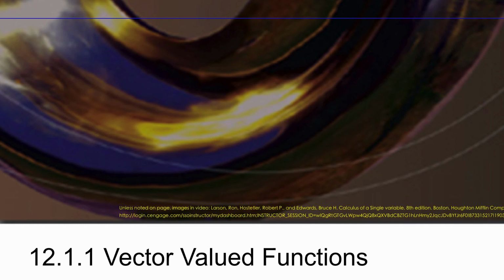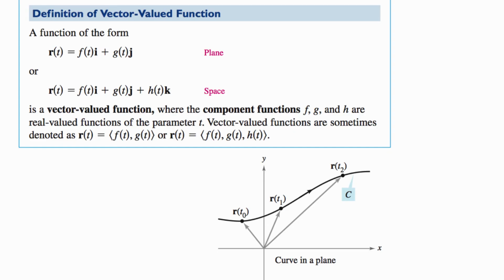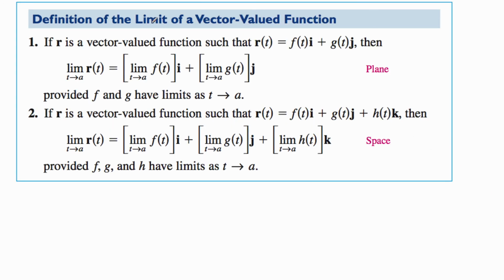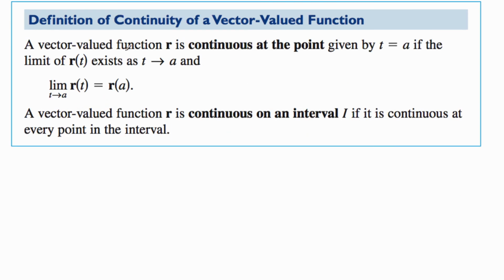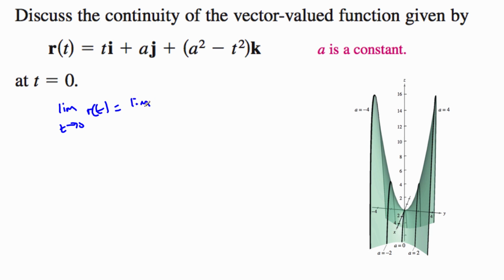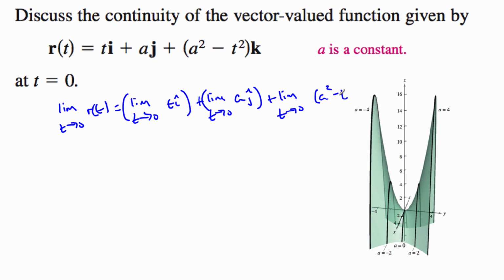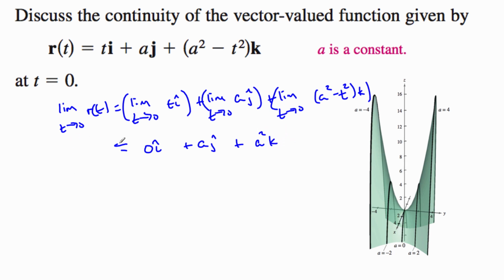THS 12.1.1 Vector Valued Functions